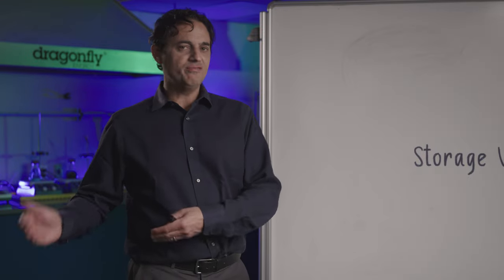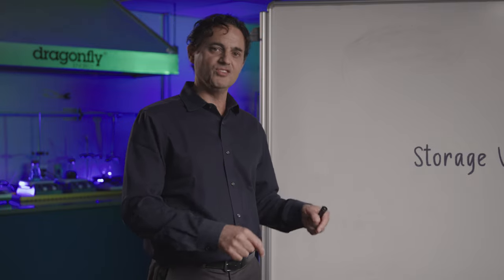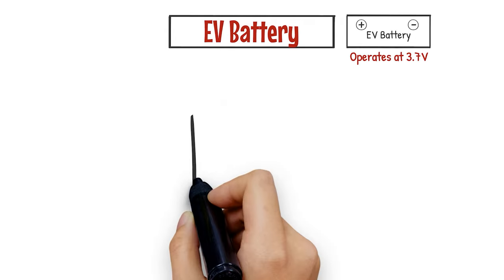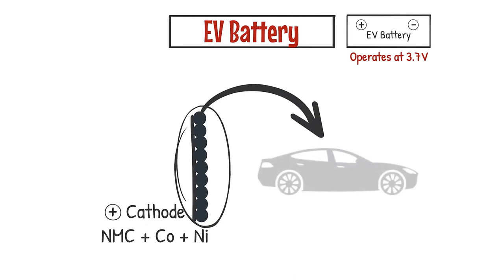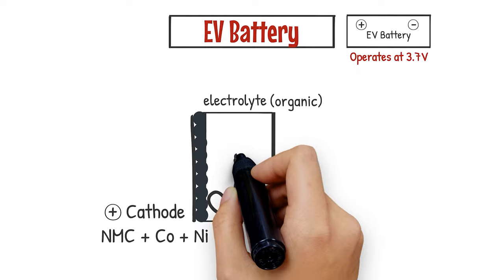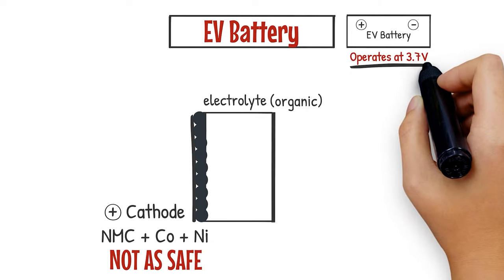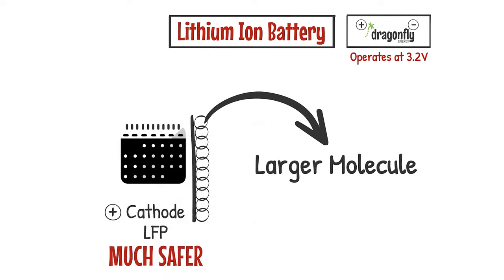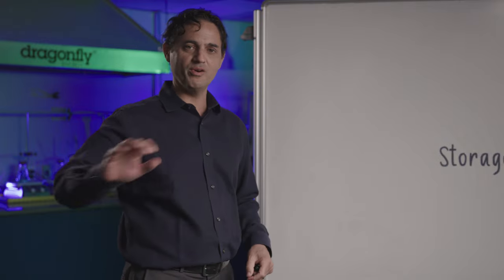The Difference Between Lithium-Ion Batteries for Storage and Electric Vehicle Batteries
Typically, lithium ion batteries are associated with electric vehicles but the chemistry behind EV batteries and Dragonfly Energy's lithium-ion deep cycle storage batteries are actually quite different.

While an EV battery requires much more energy density for propulsion, a lithium-ion deep cycle storage battery does not have those same requirements and are much safer.

In this video, Dragonfly Energy CEO, Dr. Denis Phares breaks down the difference.